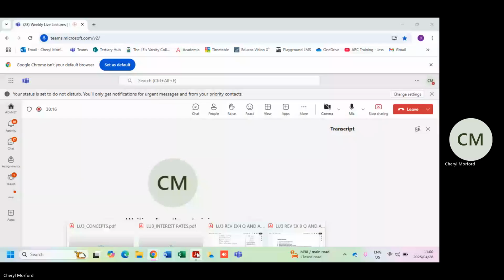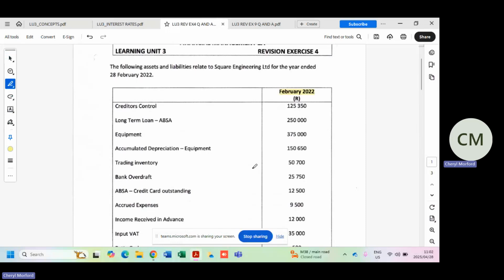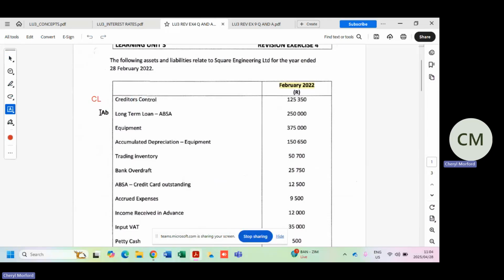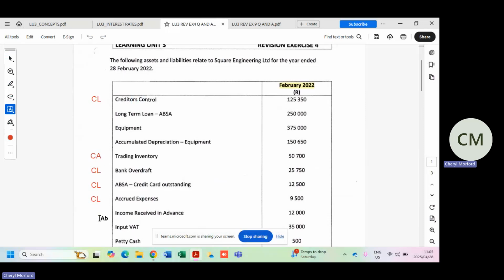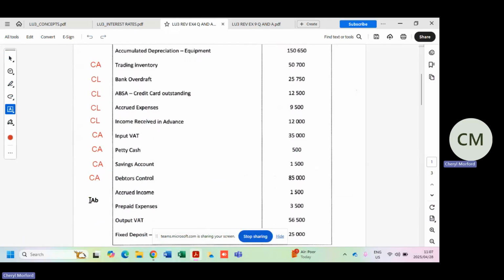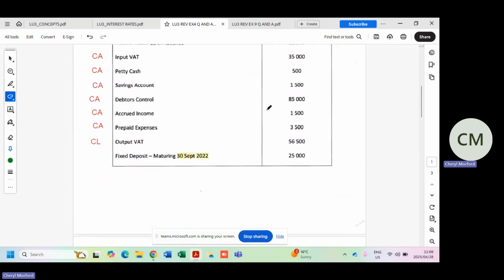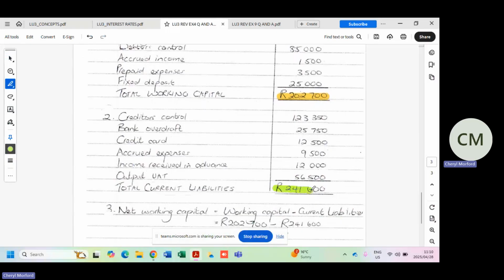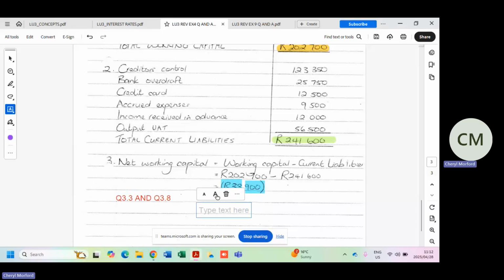FINM6221-LU3 Net Working Capital Calculation